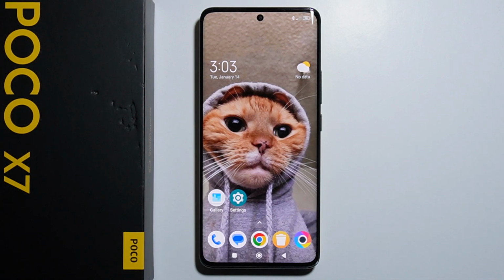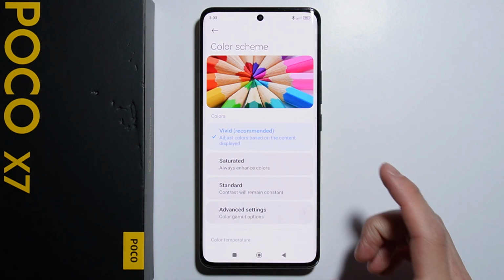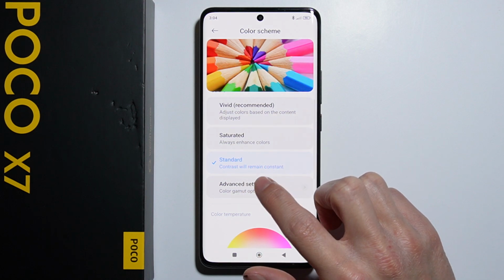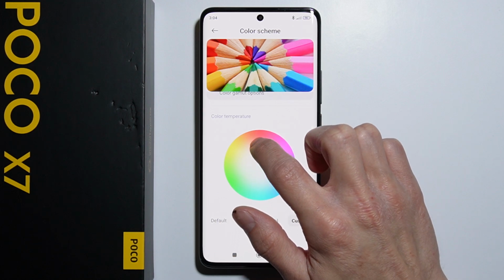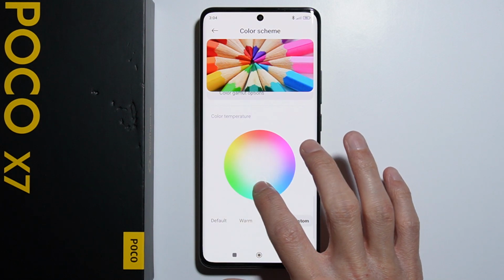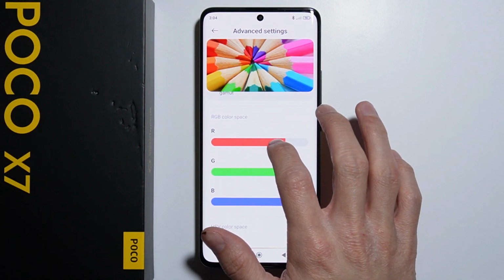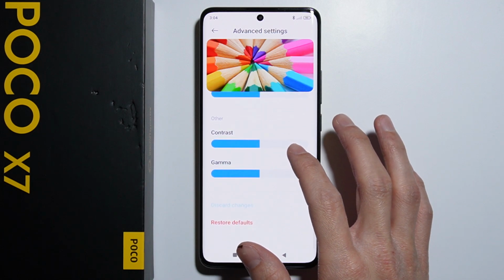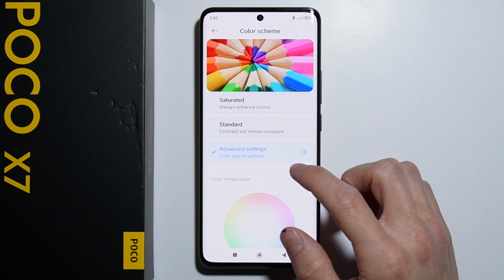Poco X7: How to Adjust Color Scheme?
In this video, we’ll show you how to adjust the color scheme on your Poco X7. You can customize the display to suit your preferences, choosing from options like light, dark, or custom themes. Follow these simple steps to change the color scheme and make your device look just the way you want. The Poco X7 offers flexibility in personalizing your screen’s appearance for a more comfortable viewing experience.